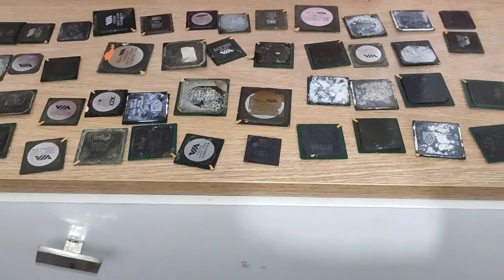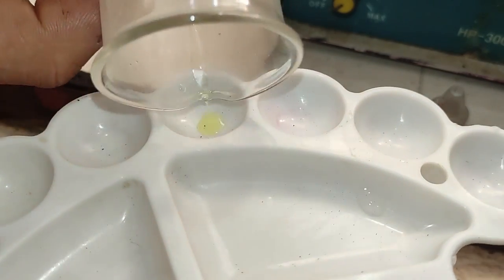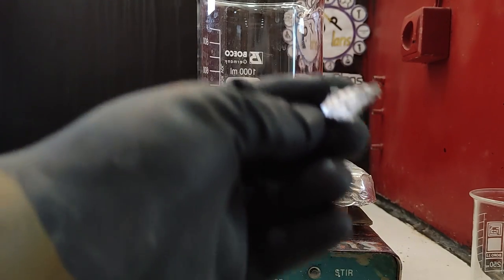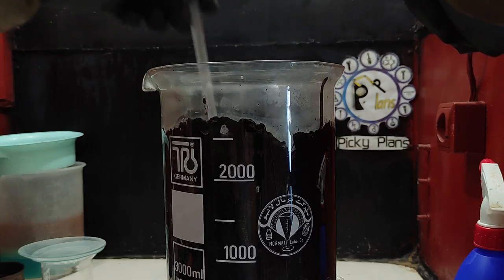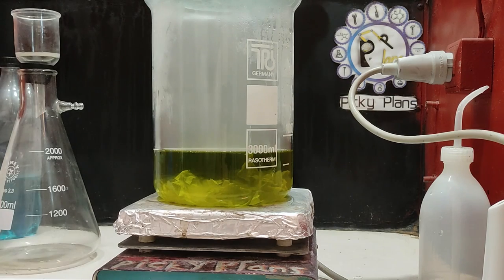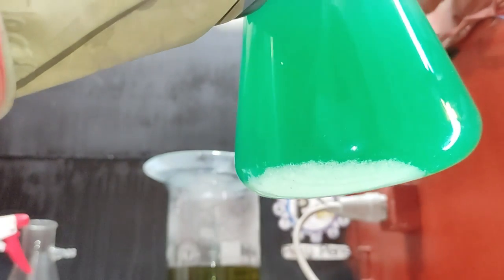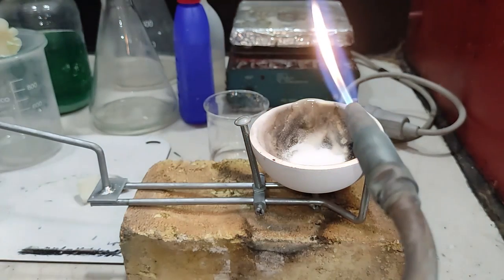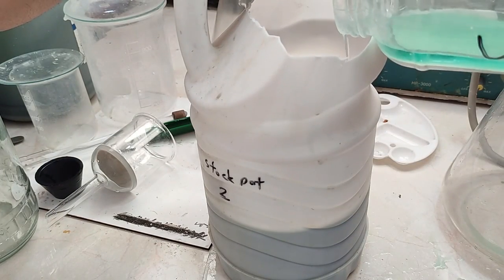Gold corner BGA chips gold recovery | Gold from IC chips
In today's video I'm going to process BGA IC chips from computer motherboards , tv , and graphic cards.
With the great yield of 10 g gold per kg materials.
 In first place i leached solder with nitric acid , Tin converts to Metastannic acid which i use it later to recover tin from.
Then i did wet ashing process using sulfuric acid to open ic chips packages.
after that gold bond wires became evident .
After that base metals dissolved with nitric acid (copper was dominant metal)
afterwards gold wires dissolved using aqua regia.
To expel nitric acid i used sulfamic acid then i dropped gold with ferrous sulfate (FeSO4) .
gold percipitate washed in hot HCl and melted.